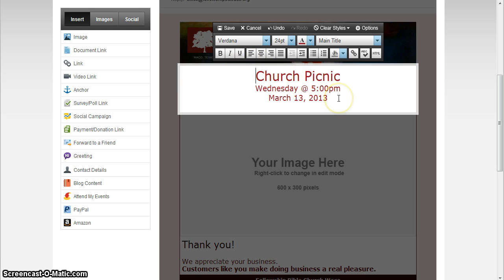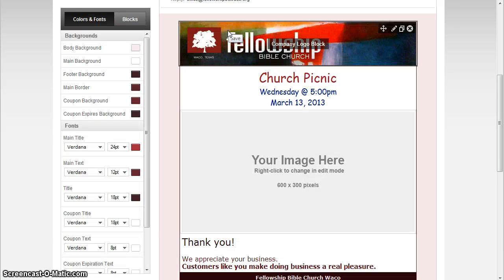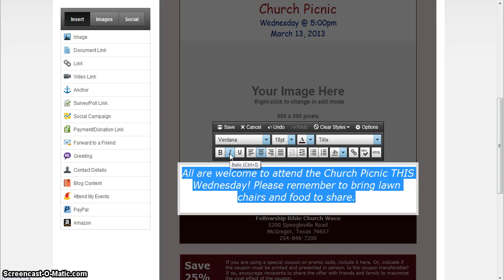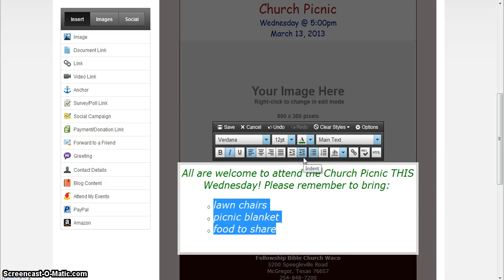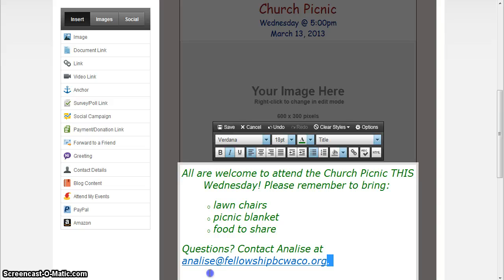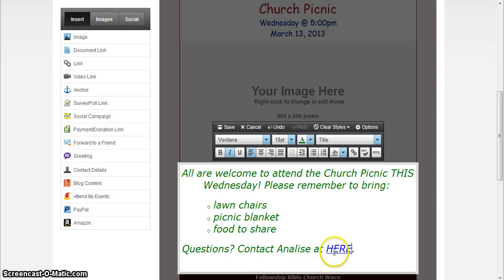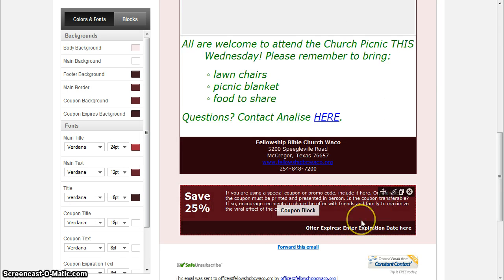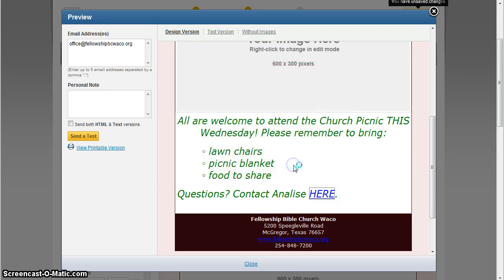Introduction to Constant Contact--3 Editing an Email